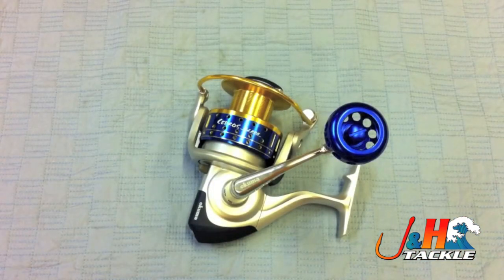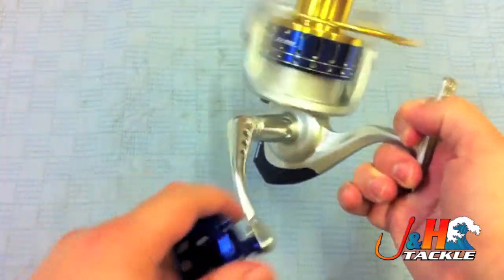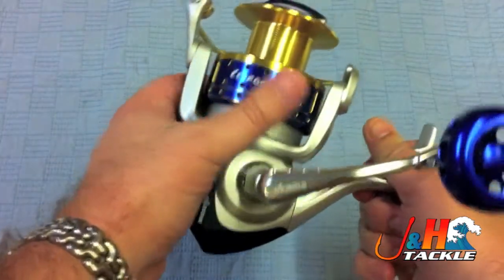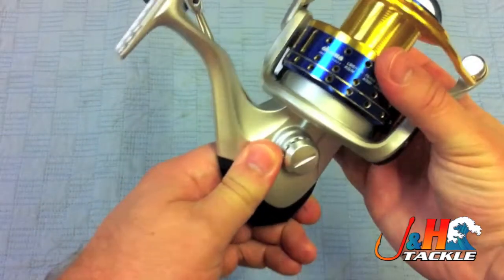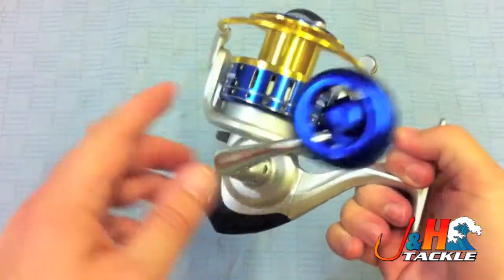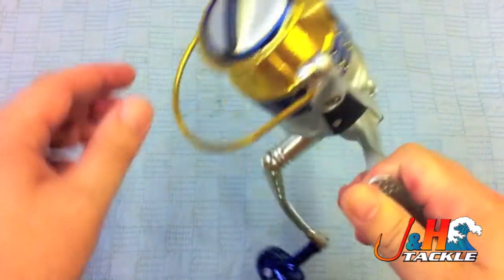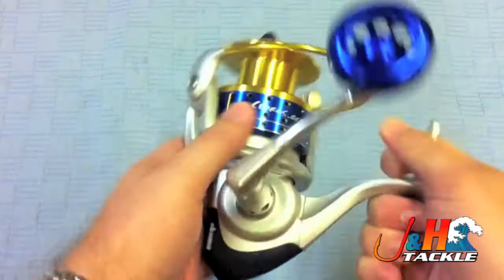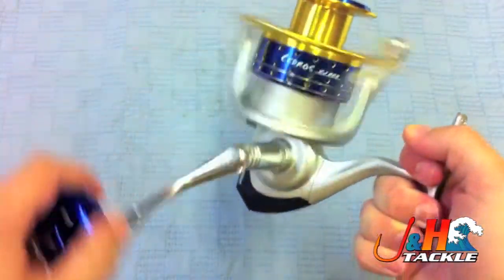Okuma Cedros CJ-80S Spinning Reel - J&H Tackle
The Okuma Cedros CJ-80S Spinning Reels delivers sped and power. Okuma Blade Body Design maintains a comfortable, compact body size while Alumilite Construction assures formidable strength. Okuma's precision Dual Force Drag system lends extremely smooth, highly capable and balanced stopping power. Check it out at J&H Tackle!